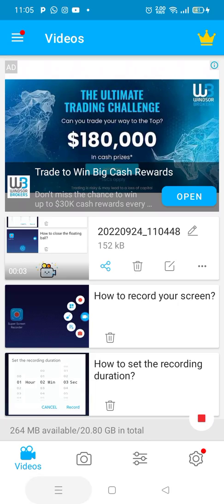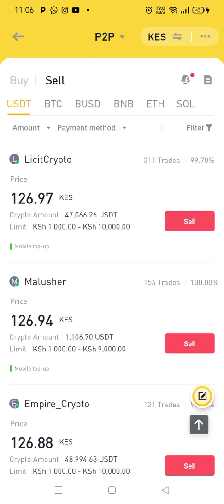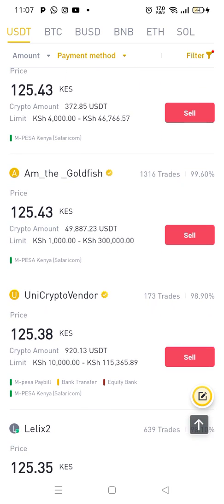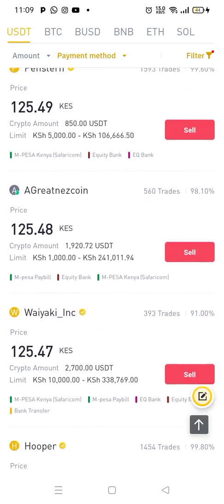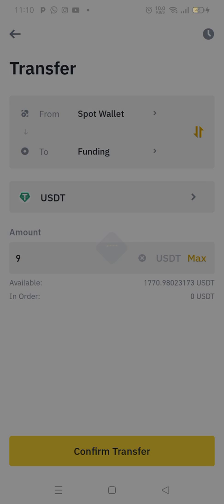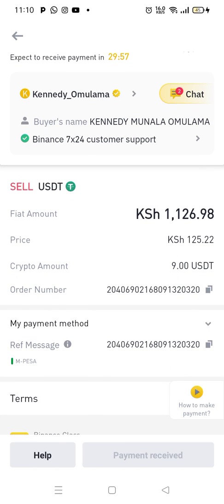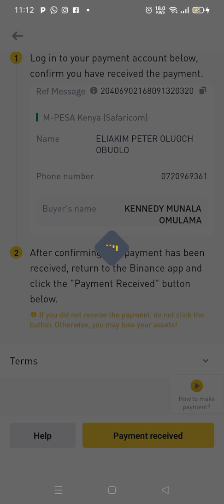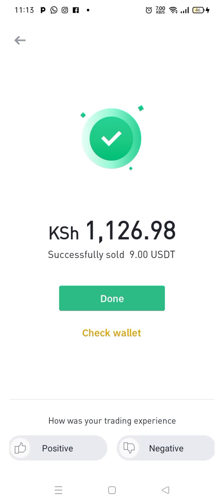Bitcoin To Mpesa | Crypto to Mpesa | Convert Crypto to Cash | Selling USDT 2022 | Binance to Mpesa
Learn Stock Market and Cryptocurrency.